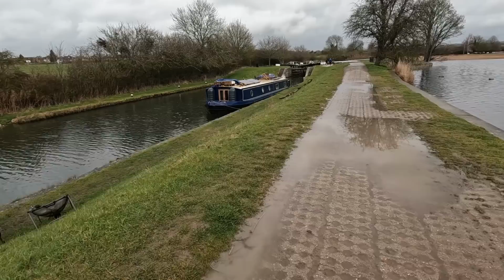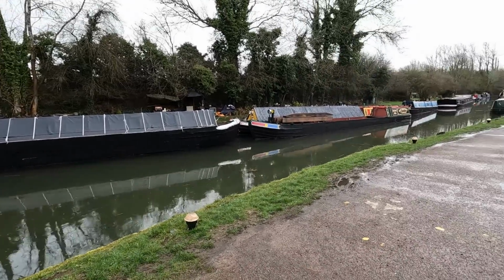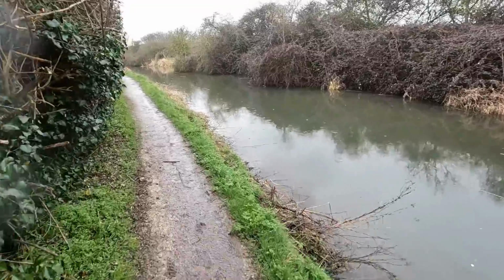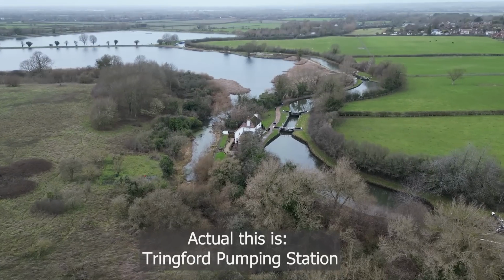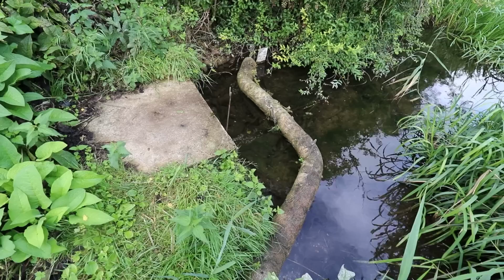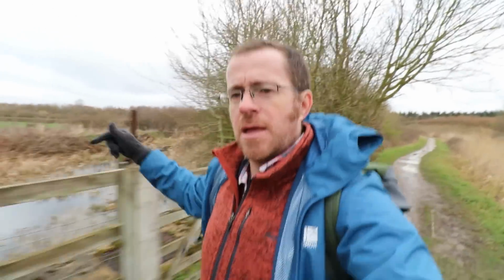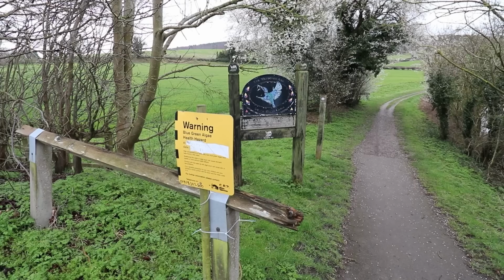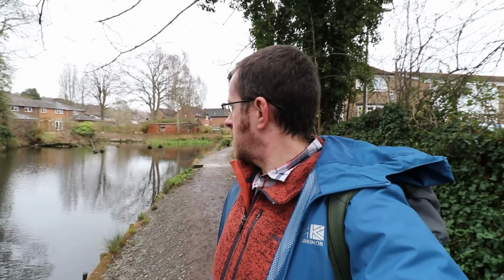The Canal that Flowed BACKWARDS!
Welcome to the Story of the Wendover Canal. Its really rather quirky. This week we try and walk most of the length of this Abandoned Canal, currently being restored by the amazing people at the Wendover Canal Society. You can see their work here:

If you would like to consider supporting this channel with various perks, please do consider the following options:

Maps: Google Maps.
Maps: All other Maps credit below where applicable.
Filter: Snowman Digital and Beachfront B-Roll
Other Filters: Storyblocks